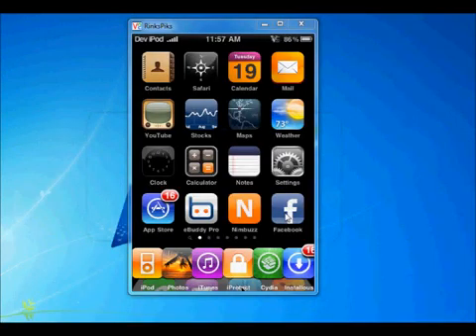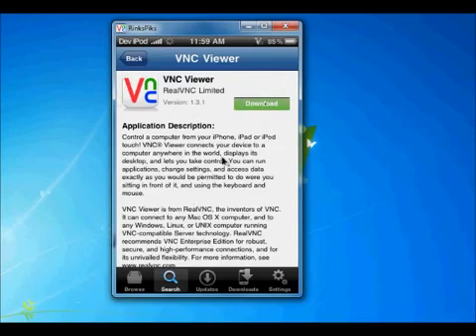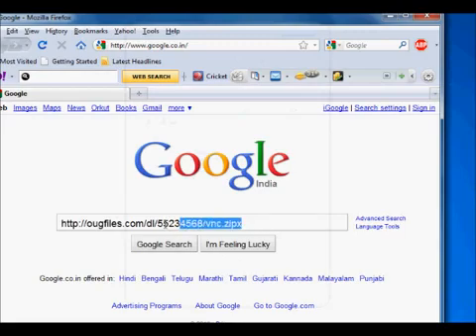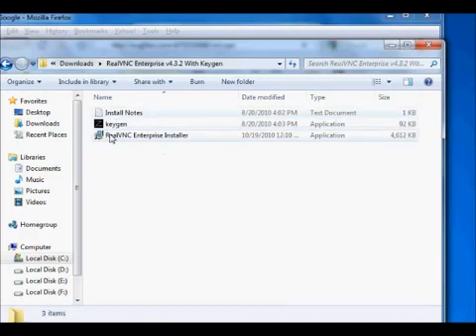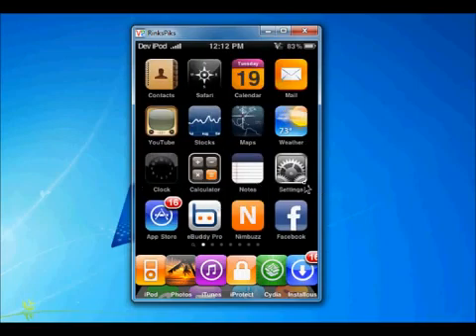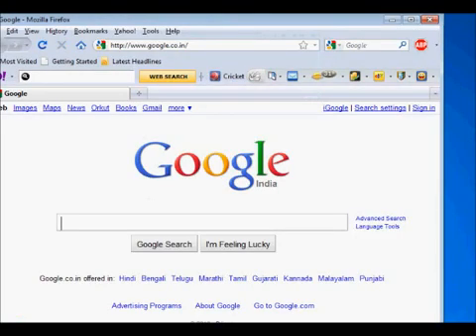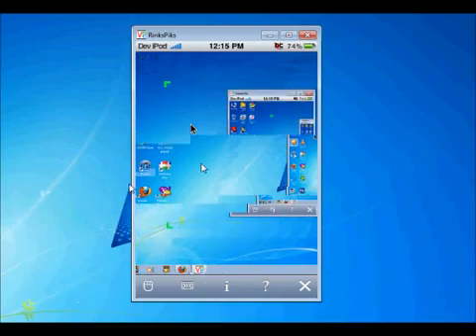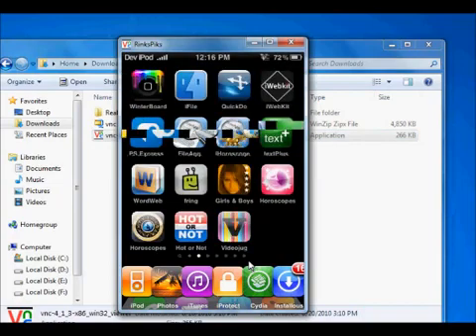how to install use real VNC in iPhone / iPod touch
Hi this is Rinkul.

By using vnc view you can control your pc by iphone and also iphone can controlled by pc.wow gr8.

step 1:-install installous from cydia.

step 2:- Go to installous and search vnc and you will find the vnc viewer download it and install it.

and download vnc enterprise service with key to make it full version. install it and run it.

step 4:-now go to iphone vnc application and click on + sign and give your ip and pc name. then view your pc through iphone.